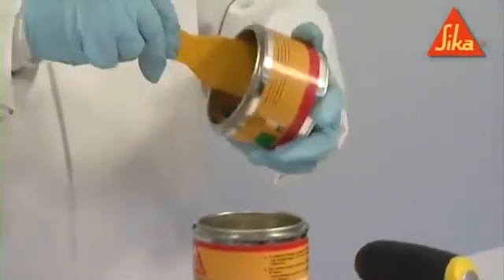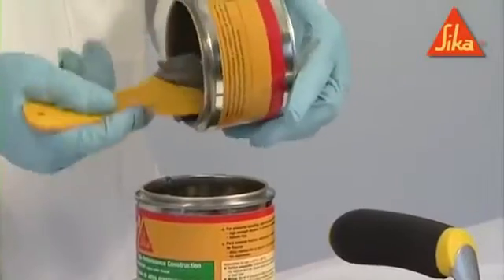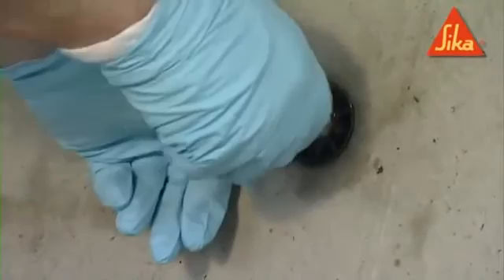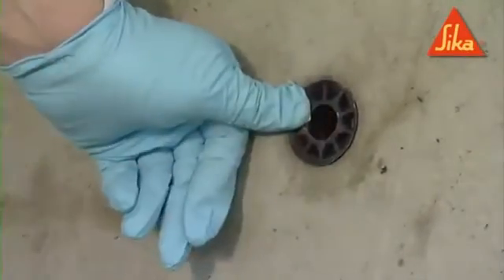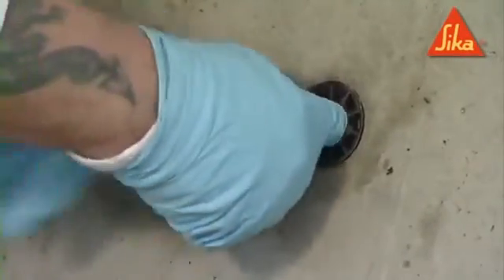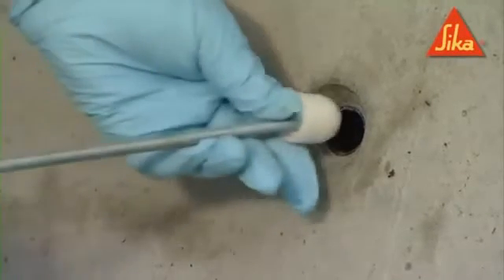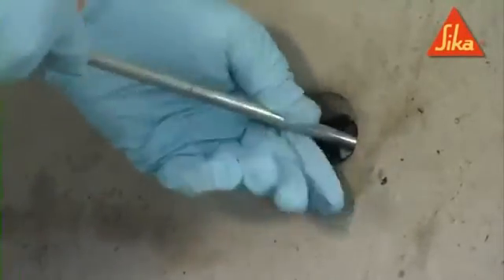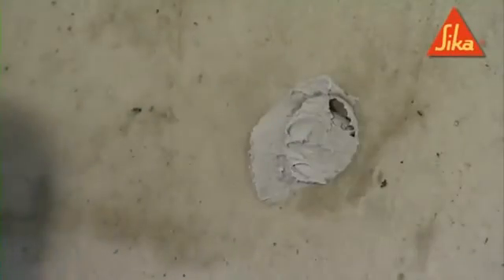Sikadur® 31 CF Normal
I will post new video about engineering
1. Site activity
2. Method construction
3. Site safety
4. Program